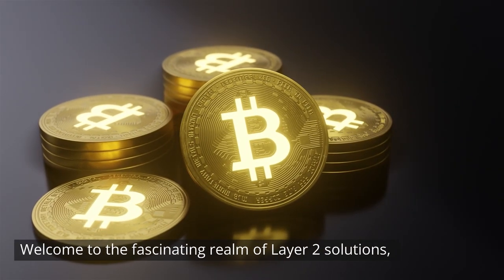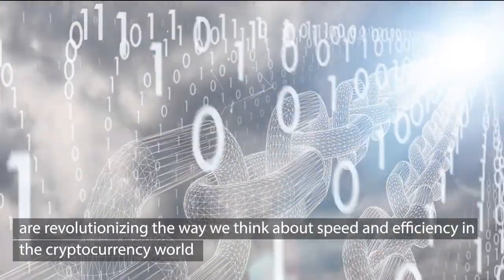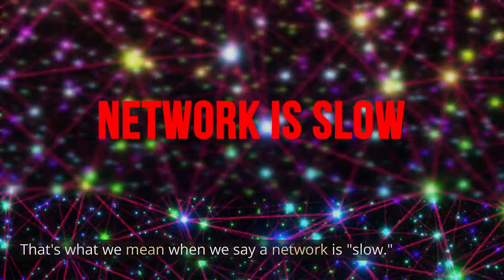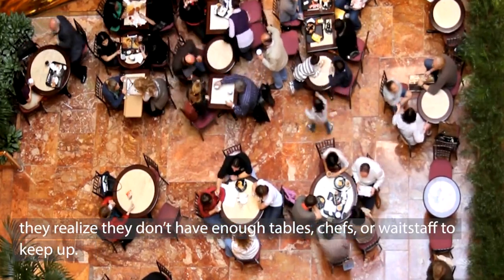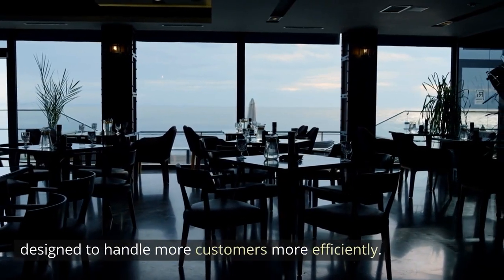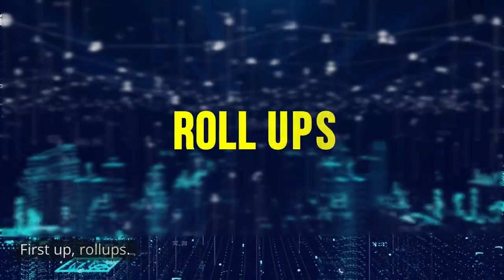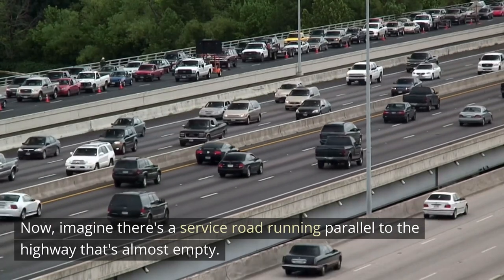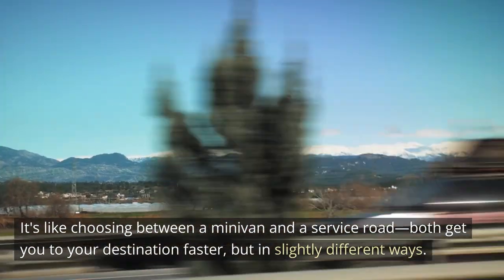Layer 2 Explained: Speeding Up Transactions with Rollups & Sidechains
Are you tired of slow and costly cryptocurrency transactions? Discover the game-changing technologies that can speed up your crypto experience! In this video, we demystify Layer 2 solutions like Rollups and Sidechains that are revolutionizing the crypto world. Don't miss out on this ultimate guide to making your transactions faster, cheaper, and more efficient!

👇 TIMELINES 👇
0:00 - Introduction: The Need for Speed in Crypto
1:03 - Why Faster Transactions Matter
1:41 - What Are Layer 2 Solutions?
3:45 - Rollups: The 'Zip Files' for Transactions
4:14 - Sidechains: The 'Shortcut Roads' for Transactions
5:00 - How Do Rollups and Sidechains Work?
6:27 - Pros and Cons: Is It Worth It?
7:57 - Real-World Examples: Ethereum and Bitcoin
9:15 - Conclusion: The Future of Fast Transactions

By going through any of my content, videos or information on Youtube and/or related social media sites you agree to the following terms: keystoneinvestors.com and its authors do not guarantee that you will make any profits or that any of its information is accurate or will be profitable. All information is for educational purposes only and does not in any way represent financial advice of any sort. exuodia.com and its authors are not responsible for your ability to act on any information, and you agree to indemnify exuodia.com and its authors from any and all claims resulting in potential losses from said information.

You must clearly understand this: Information contained here and any of our services is not an invitation to trade any specific investments. Trading requires risking money in pursuit of future gain. That is your decision. Do not risk any money you cannot afford to lose. We do not take into account your own individual financial and personal circumstances. Do not act on this without advice from your investment professional who will verify what is suitable for your particular needs and circumstances. Failure to seek detailed professional, personally tailored advice prior to acting could lead you to acting contrary to your own best interests and could lead to losses of capital.